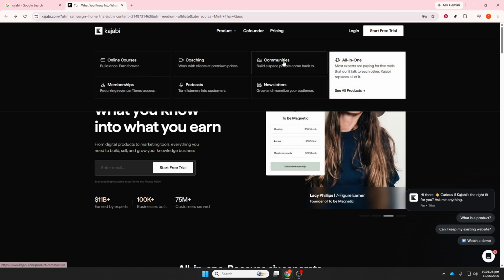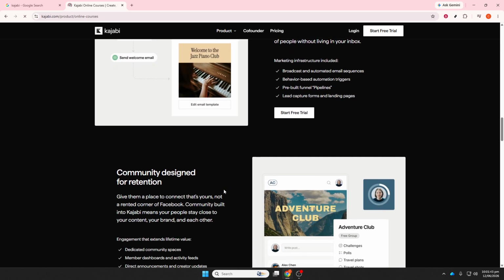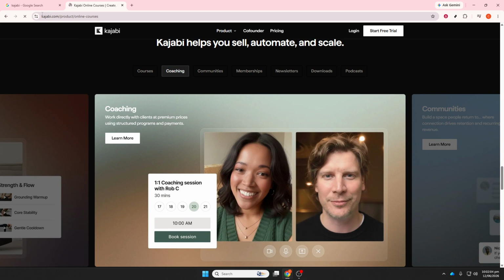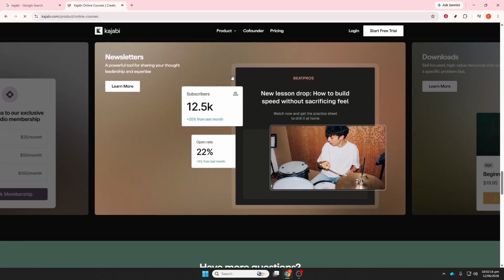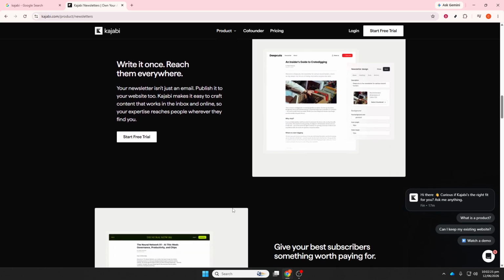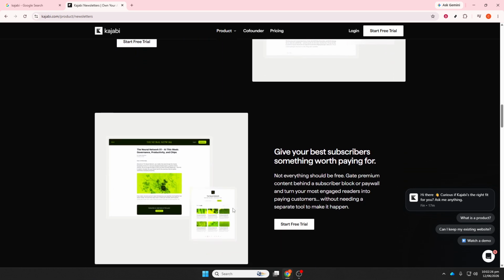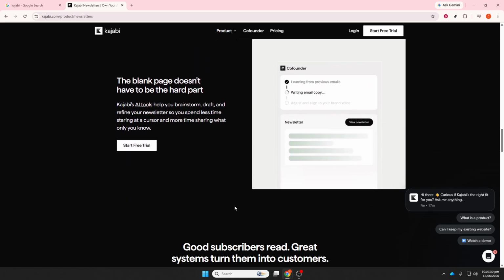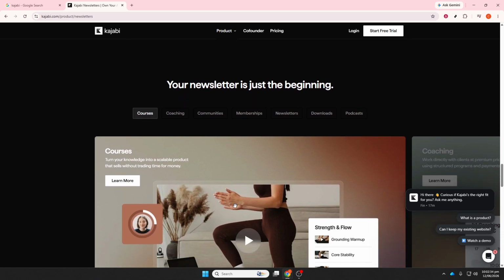How to Create Kajabi Affiliate Link Step by Step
Want to start earning commissions by promoting Kajabi? In this step-by-step tutorial, you'll learn how to create a Kajabi affiliate link, access your affiliate dashboard, track referrals, and share your unique affiliate URL to generate commissions.

Whether you're a content creator, blogger, YouTuber, coach, marketer, or entrepreneur, Kajabi's affiliate program can help you build an additional income stream by recommending one of the most popular platforms for online courses, memberships, coaching programs, and digital products.

✅ In This Video You'll Learn:
• How to access the Kajabi Affiliate Dashboard
• How to create a Kajabi affiliate link
• Where to find your referral URL
• How to customize and share affiliate links
• How affiliate tracking works in Kajabi
• Tips for promoting Kajabi effectively
• Best practices for increasing affiliate conversions

Creating and sharing affiliate links is one of the easiest ways to monetize your audience and earn commissions from successful referrals. This guide will walk you through the entire process from start to finish.

📈 Whether you're new to affiliate marketing or looking to improve your promotional strategy, this tutorial will help you maximize your Kajabi affiliate earnings.